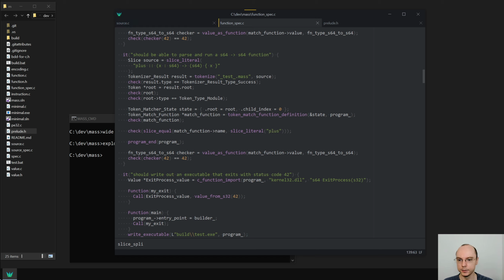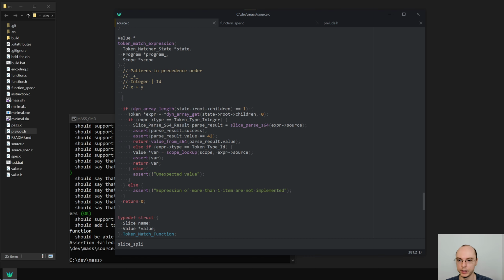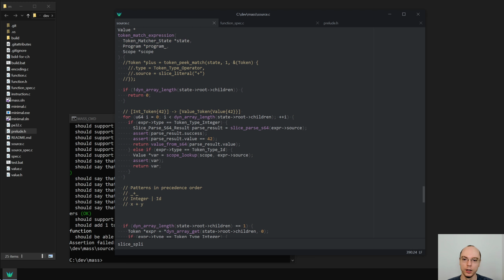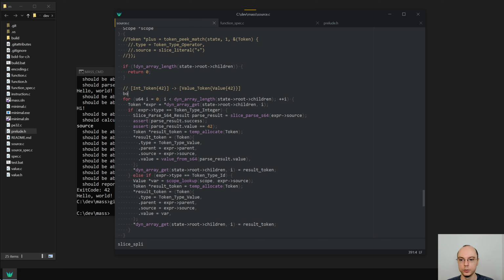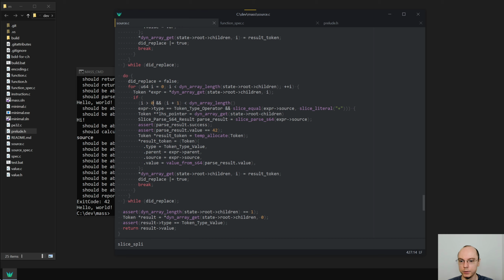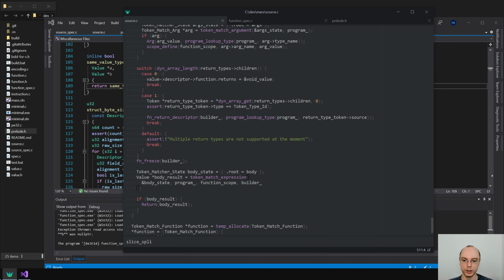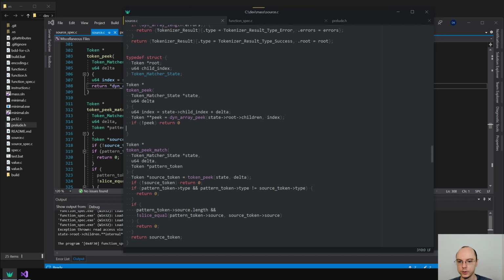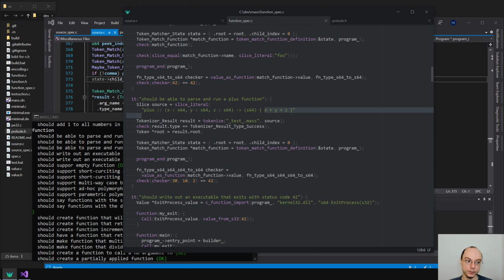Parsing Multiple Arguments and Addition Operator - Compiler Programming Ep75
First draft implementation of "+" operator and multiple arguments.